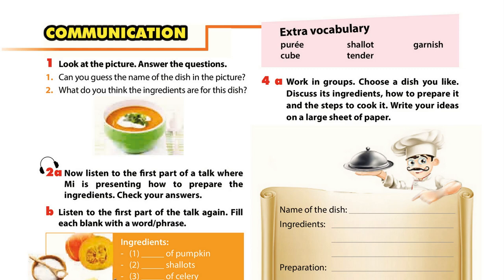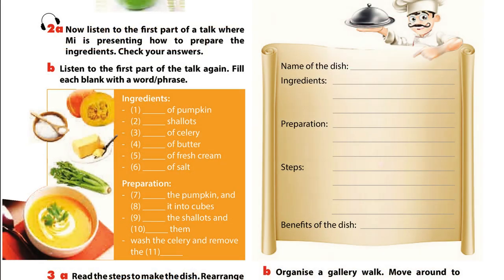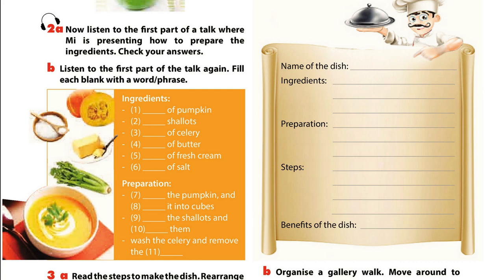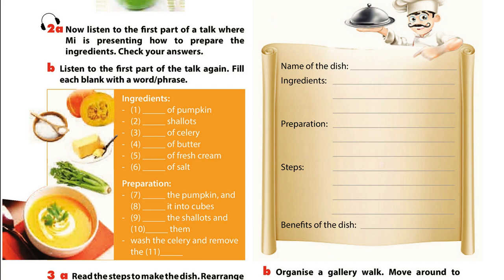Luyện Nghe TIếng Anh Lớp 9 unit 7, Communication, 2 A now listen to the first part of a talk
Kênh này Lộc biên tập những video bài luyện nghe tiếng của bộ giáo dục và những giáo trình học tiếng anh được sử dụng bản quyền cộng đồng!

Mong mọi người có một cơ sở luyện nghe tiếng anh thật hệ thống! Chúc các bạn học tiếng anh thật giỏi!

Tất cả những video của mình ở kênh này mình để ở chế độ Creative Commons - Ghi nhận tác giả (cc), bất cứ ai cũng có thể sử dụng lại những video của mình cho các việc khác và cả kể là thương mại nhé! Các bạn cứ dùng thoải mái sử dụng lại mà không cần phải in phép!

Nguyện Chúa ban phước và ở cùng các bạn! Các bạn có yêu cầu và thắc mắc gì cứ comment cho mình biết nhé!

►►Bạn muốn quyên góp một chút $ nhỏ nhoi để ủng hộ mình xin gửi vào

►Chủ Tài Khoản: Lê Văn Lộc
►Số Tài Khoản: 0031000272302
►Ngân Hàng Vietcombank ( Hải Phòng Việt Nam)
►Swift Code: BFTV VNV